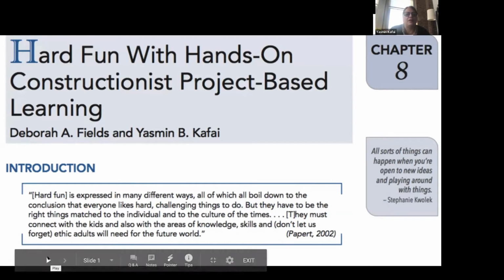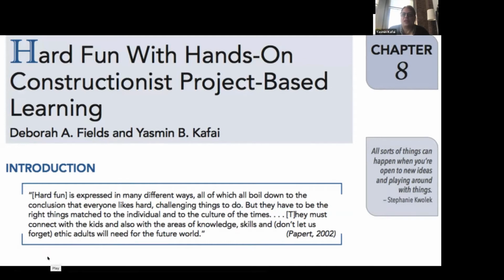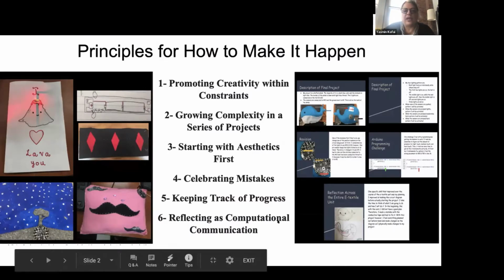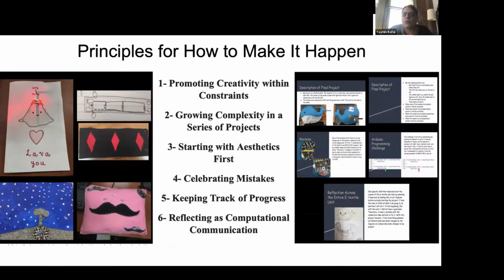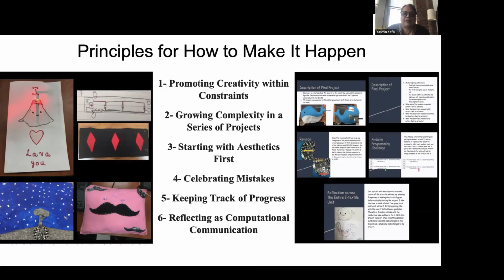Chapter 8. Hard Fun with Hands-On Constructionist Project-Based Learning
H is for Hard Fun with Hands-On Constructionist Project-Based Learning! This video provides a glimpse into guidelines presented in the (pedagogy) chapter on how to support constructionist learning in introductory programming classrooms. This is chapter 8 in the collaboratively authored book: "Computer Science in K-12: An A to Z Handbook on Teaching Programming" edited & co-authored by Shuchi Grover, Ph.D.

Chapter Author(s): Deborah Fields & Yasmin Kafai

More on "Computer Science in K-12: An A to Z Handbook on Teaching Programming"

(Color Paperback) Computer Science in K-12: An A to Z Handbook on Teaching Programming

(B&W Paperback) Computer Science in K-12: An A to Z Handbook on Teaching Programming